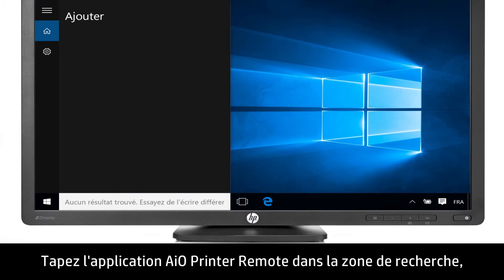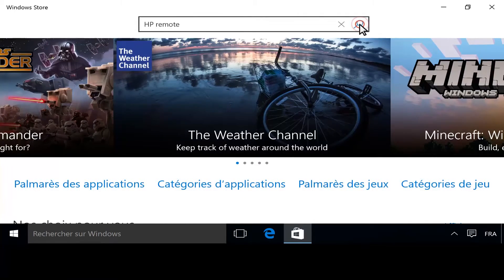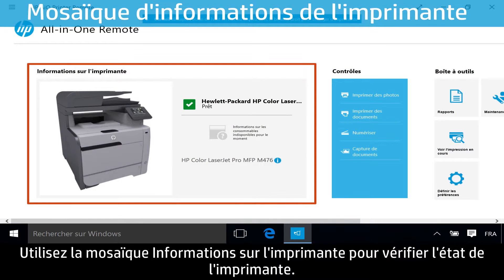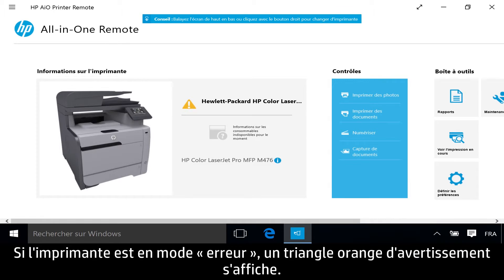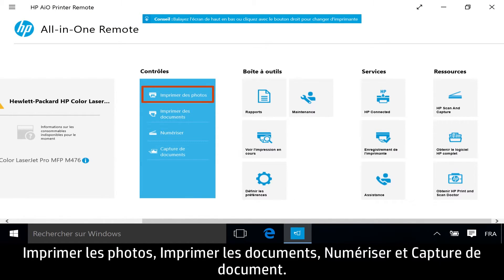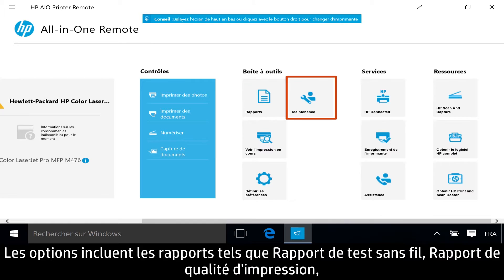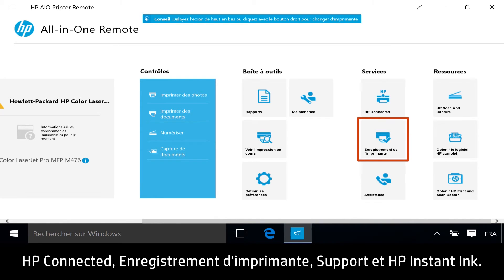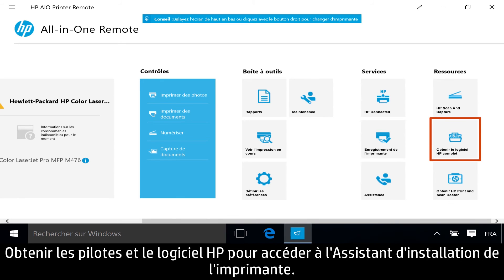Utilisation de l'application HP AiO Printer Remote sous Windows 10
Découvrez comment utiliser l'application HP AiO Printer Remote sous Windows 10.